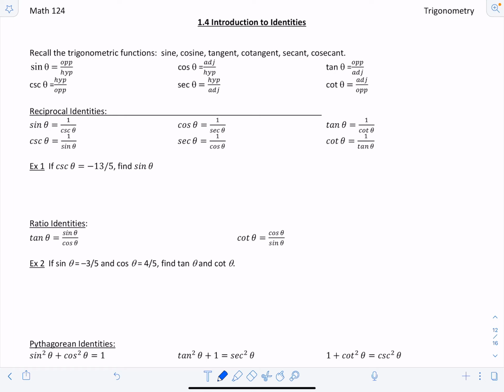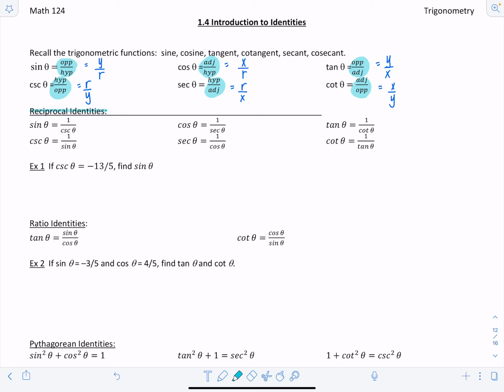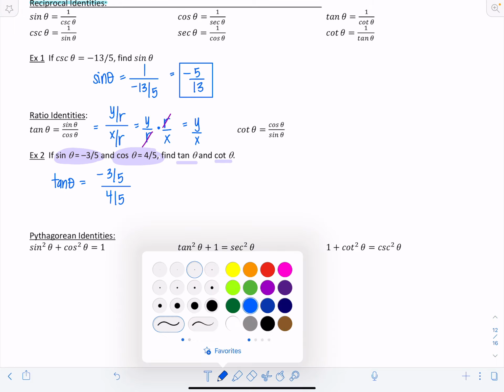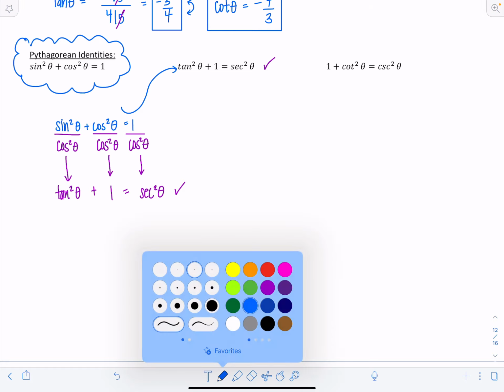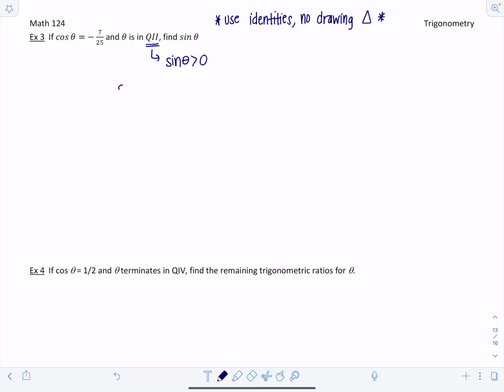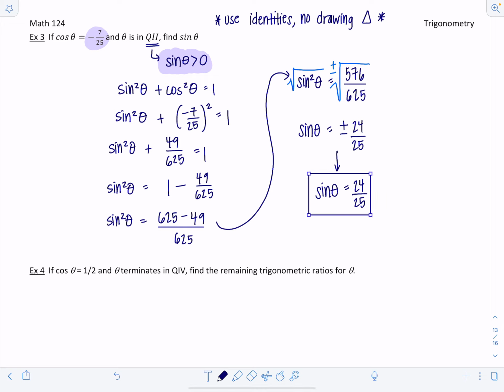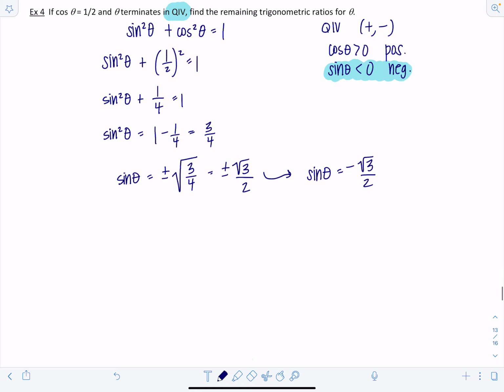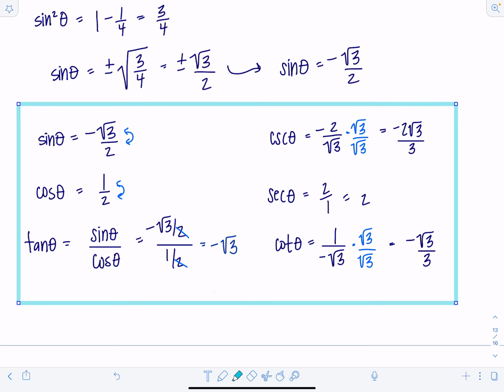Trigonometry: Introduction to Identities (Section 1.4) | Math with Professor V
An introduction to identities involving the trigonometric functions, including the reciprocal identities and Pythagorean Identities. Using the identities to find specific trigonometric values of given angles, and understanding how to determine the sign of a trigonometric function based on info provided.

xoxo,
Professor V

I'm also an Amazon influencer, so feel free to support and shop: